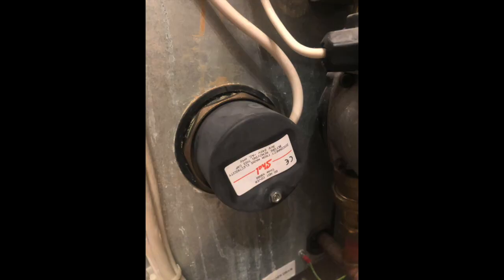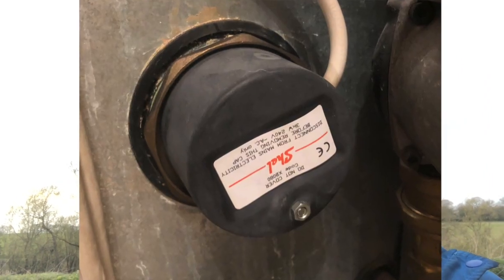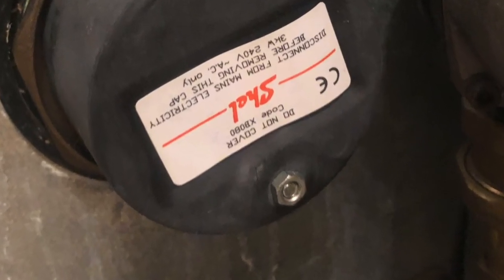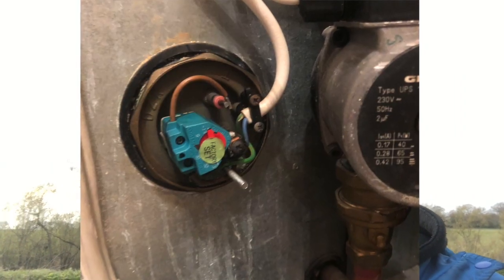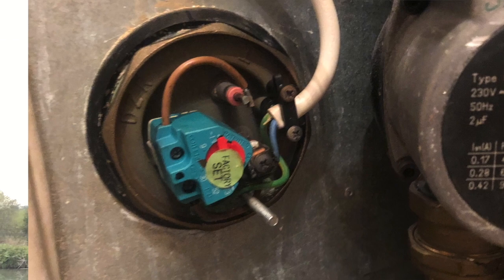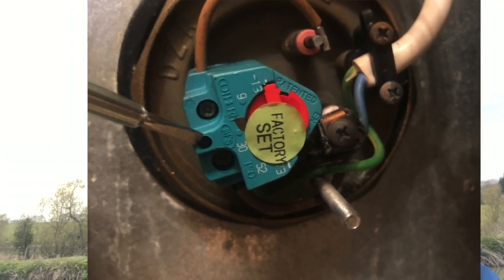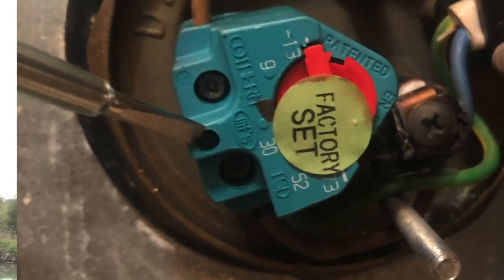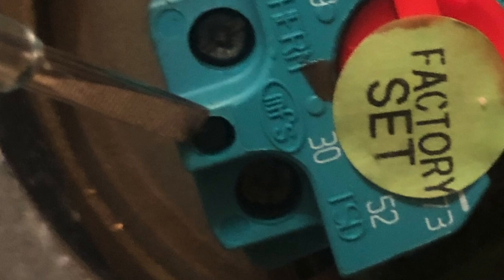Pulsacoil 2000, resetting a tripped off-peak thermostat. April 2019.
How to re-set a tripped off peak thermostat on a Gledhill Pulsacoil 2000.

To summarise, turn the electricity off, take the front off and locate the off-peak (lower) immersion heater. Remove the black plastic cover to reveal the turquoise-coloured thermostat. Locate the little black reset button on the thermostat and press it in. If it latches down then it was probably tripped and you have re-set it.

Put the cover back on and if this was the fault, you will have hot water again the next morning.  If you don't, the fault lies elsewhere.

If there is water present under the black plastic cover when you remove it, the heater element itself is leaking and needs to be replaced.